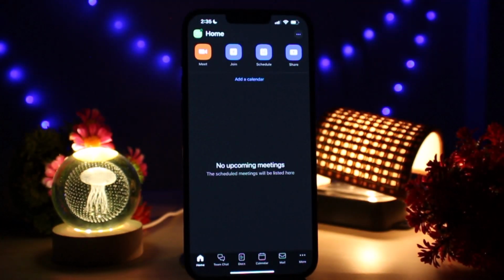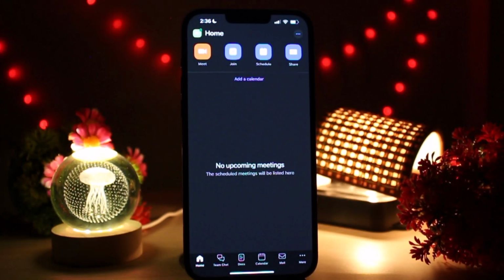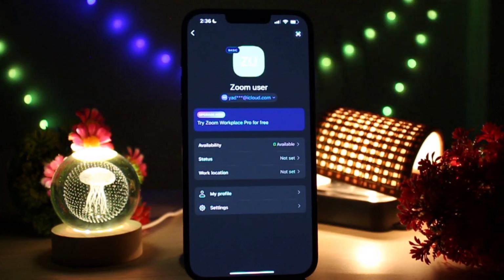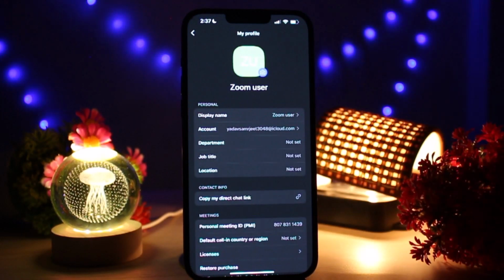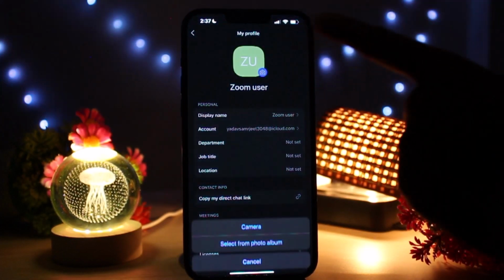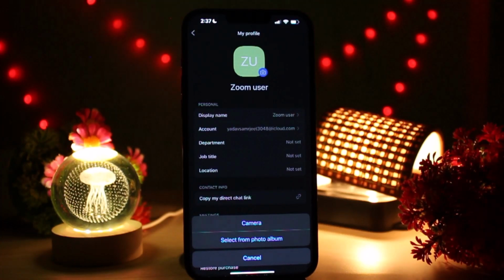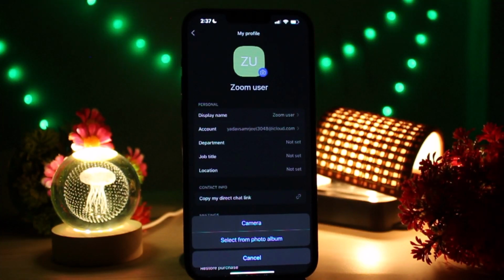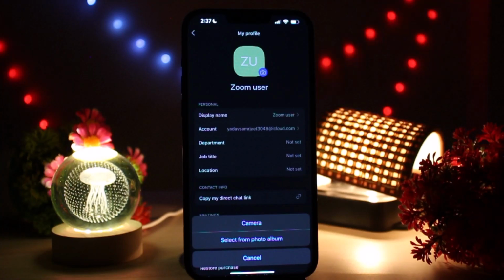Zoom Workplace: Set or Update Your Profile Picture - Here's How You Can Do It - 2025